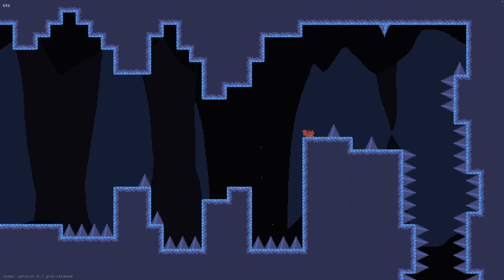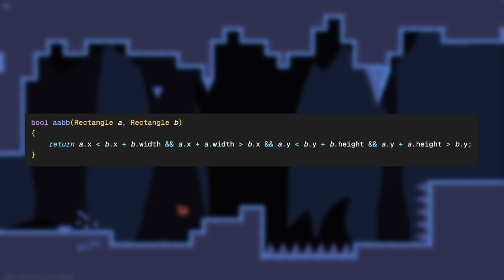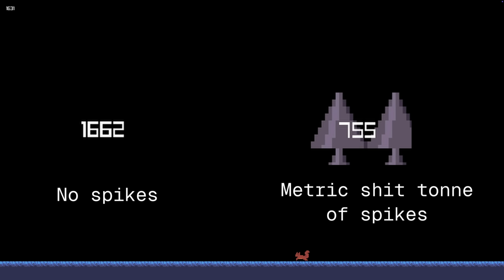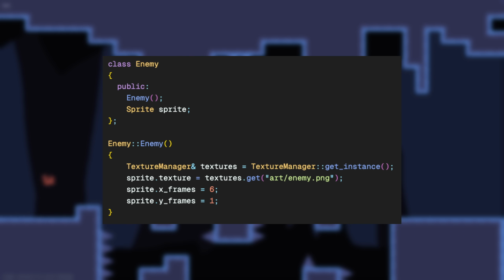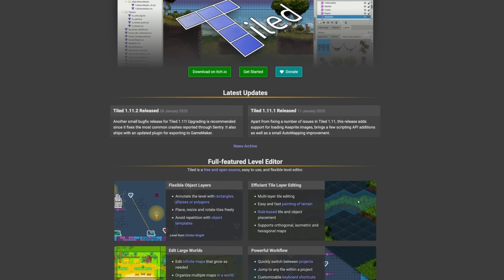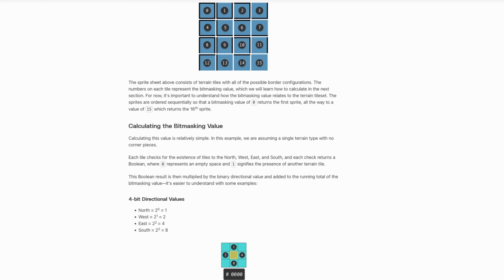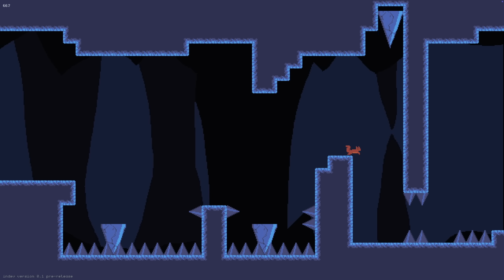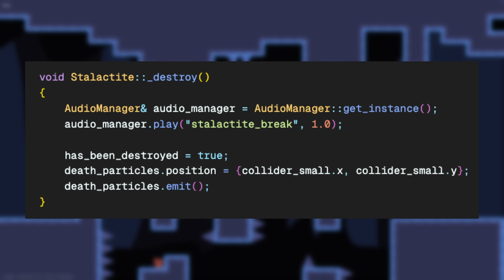Making a game in c++ to prove I'm a real programmer